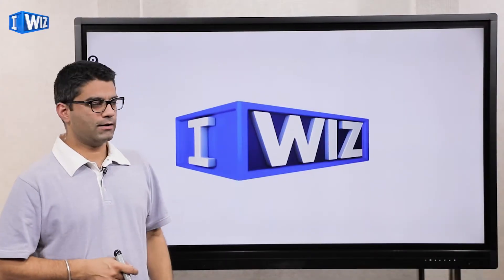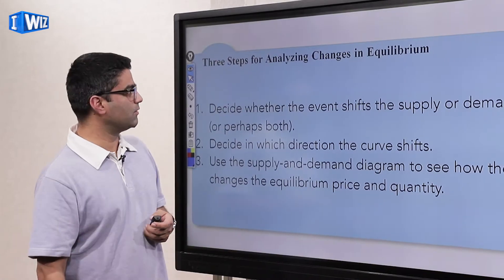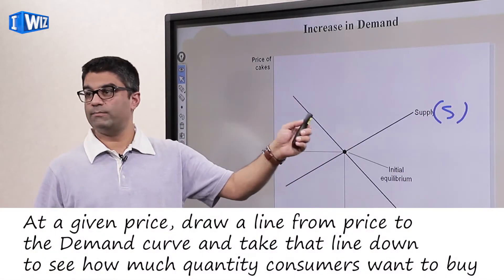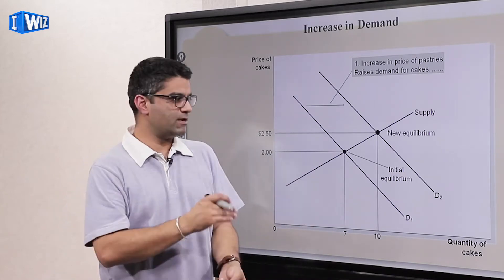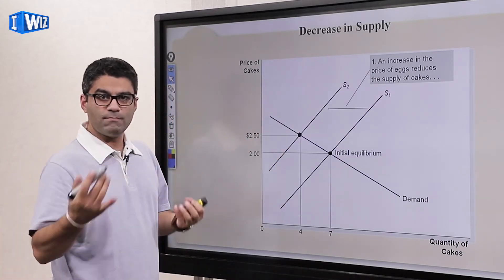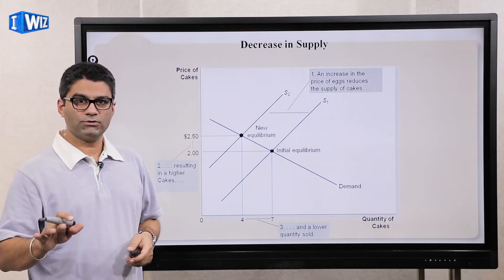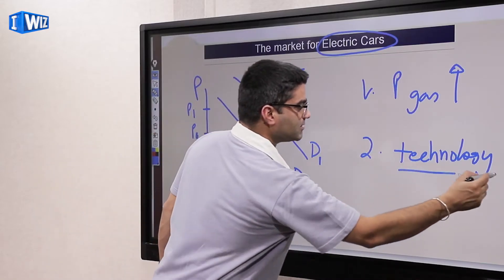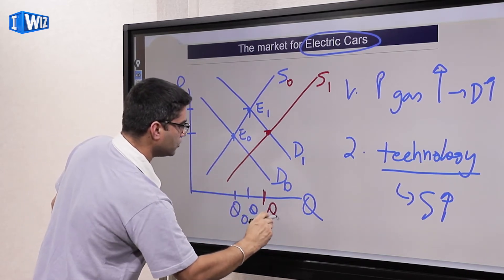Economics Class 12 | Market Equilibrium | Shifts in Demand and Supply | CBSE | NCERT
This Economics video for Class 12 about Shifts in Demand and Supply from the chapter Market Equilibrium is Part 2 and is a continuation of the previous video of the same chapter.

The topics covered in this video are:
• Law of demand and supply and the market equilibrium
• Steps to analyze demand and supply model
• Graphical example with shifts in demand and supply curves